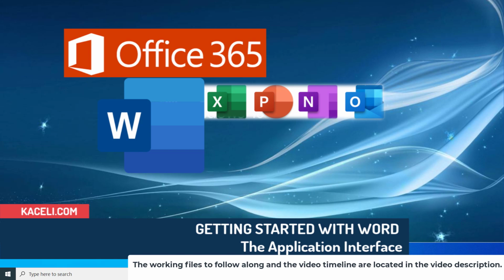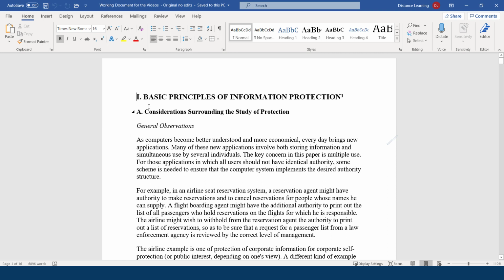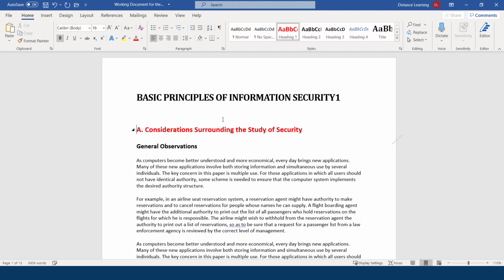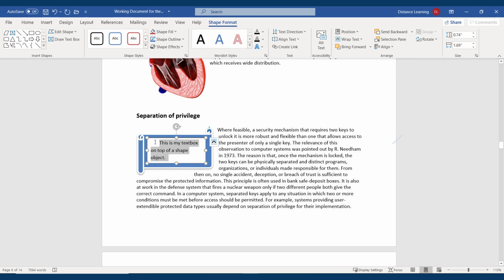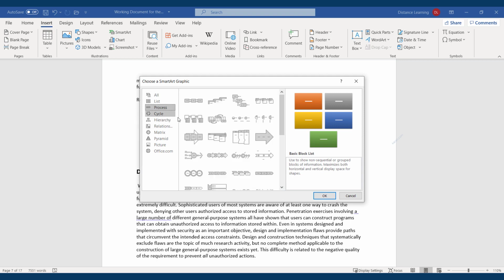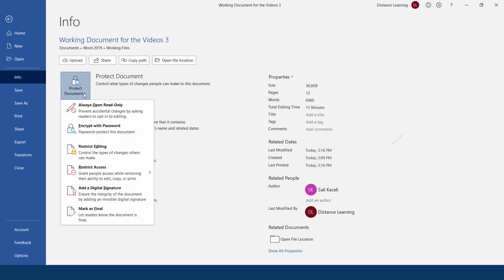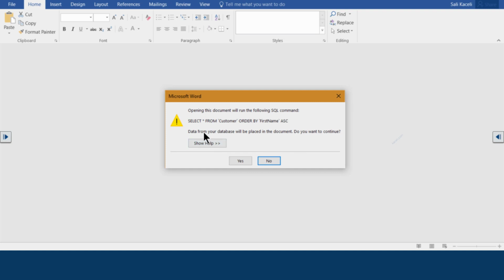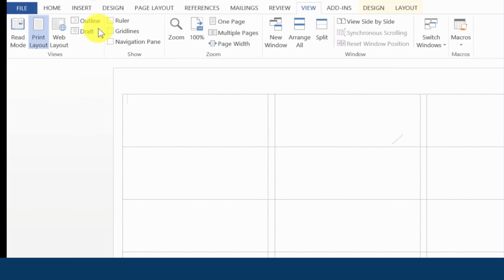Word 2019 Tutorial - A Free 3 Hour Course for Employee Training on Office 365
In this tutorial we will will start with the basics of using Word and then move to the more advanced features of Word 2019 for Office 365 such as mail merges and advanced formatting. The tutorial is a full course on Microsoft Word designed for gaining skills for job interviews or career advancement. It can also be used to teach a course in Word or as an employee training course.

Playlist of all Office Tutorials: Office 2007, Office 2010, Office 2013, Office 2016, Office 2019 including Excel, Word, PowerPoint, Outlook and Microsoft Access:

Here are some markers and topics on the Word 2019 Tutorial:

00:00:00 Getting Started with Word 2019 and the application components.
00:13:00 Creating a Document and Using Templates in Office 365
00:20:13 Using the Dictation Tool in Word to Enter Text in Word 2019
00:22:17 Using Basic Formatting Tools in Word 2019
00:31:47 Using the Format Painter Tool in Word
00:33:16 How to Change the Default Font for all Documents in Word
00:35:15 Using Search and Replace in Word
00:38:43 Using Formatting Styles and Creating a Table of Contents in Word
00:50:23 Using the Editor Tool
00:53:28 Using Images and Multimedia in Word
00:01:32 Using Icons in a Document
01:03:59 Using 3D Objects in a Document
01:06:14 Using Shapes in a Document
01:10:32 Using Tables in a document
01:15:01 Using Hyperlinks in a Document
01:17:26 Using Signatures, Signing Documents in Word 2019
01:19:55 Using Screen Clipping in Word
01:21:42 Inserting Online Videos in a document
01:22:38 Using Textboxes
01:25:09 Using Cover Pages in a Document
01:27:10 Using Page Breaks in a Document
01:29:18 Using SmartArt in Word
01:34:40 Using Design Themes in a Document
01:36:49 Inserting and Modifying Headers and Footers
01:40:09 Using Footnotes and Endnotes
01:41:06 Setting the Margins and Page Orientation
01:46:46 Using Comments and Tracking Changes in a Document
01:47:50 Converting a Document to PDF
01:53:31 Encrypting a Document with a Password in Word 2019
01:55:56 Removing Personal Information from a Word Document
01:59:07 Setting Editing Permissions in a Document
02:02:36 Sharing a Document
02:04:59 Editing PDF Files in Word
02:08:46 Performing a Mail Merge
02:17:56 Performing an Email Merge
02:25:19 Performing a Labels Mail Merge in Word 2016, 2019
02:33:03 Comparing and Combining Documents
02:36:46 Using Macros in Microsoft Word

The shorter version of this tutorial: Word 2019 for the Absolute Beginner is available

You appreciate this work? Say thanks by clicking on the Thanks button below the video or simply spread the word via your social media.